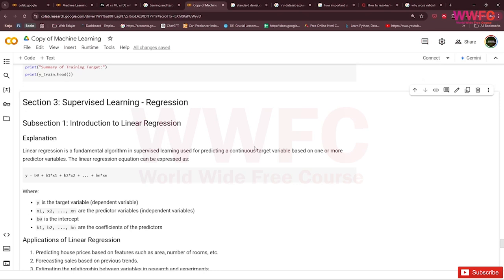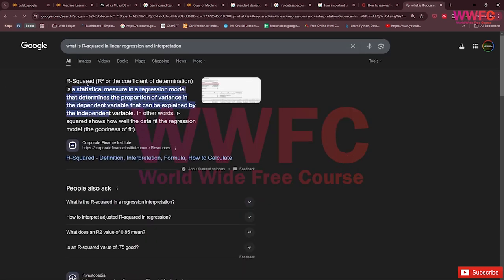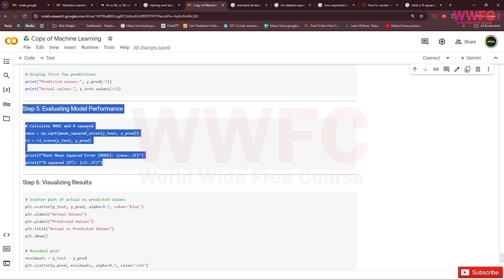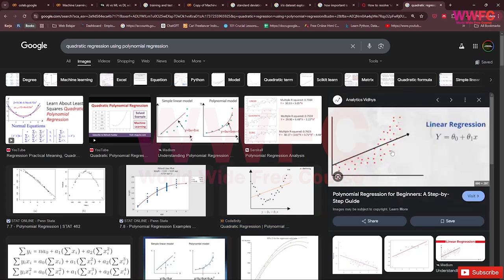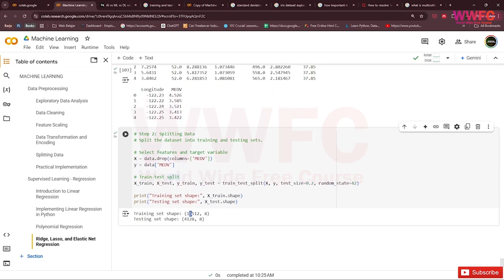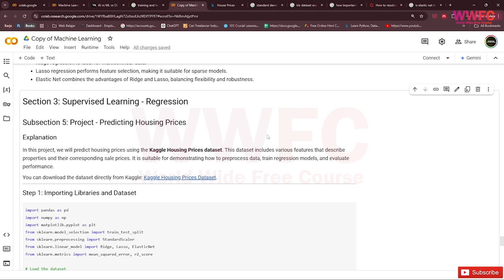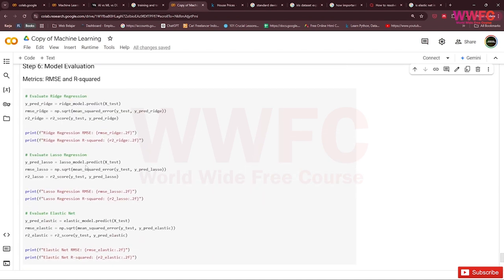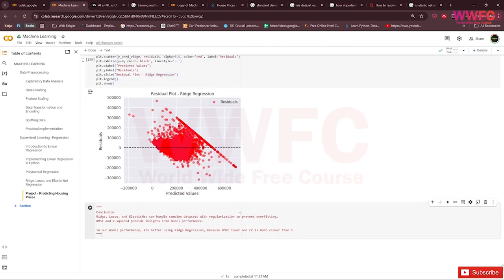Supervised Learning Regression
Supervised Learning Regression Chapters:
0:00 Introduction to Linear Regression
09:50 Implementing Linear Regression in Python
17:22 Polynomial Regression
28:31 Ridge Lasso and Elastic Net Regression
44:52 Project Predicting Housing Prices

Mastering Machine Learning: From Basics to Advanced
Learn supervised and unsupervised learning, data preprocessing, and model building. Work on real-world projects

What you'll learn of this course:

Master the fundamentals of machine learning, including supervised and unsupervised learning.

Build robust machine learning models using Python and industry-standard libraries such as Scikit-learn and Pandas.

Preprocess data effectively for machine learning pipelines, including scaling, encoding, and splitting datasets.

Apply advanced techniques like ensemble learning, dimensionality reduction, and clustering for real-world applications.

Understand and implement key concepts like overfitting, underfitting, and hyperparameter tuning.

Work on hands-on projects such as predicting housing prices, customer segmentation, and fraud detection.

Gain the skills to evaluate and optimize machine learning models using various metrics and techniques.

Develop intuition for choosing the right machine learning algorithms for different types of problems.

supervised learning regression in machine learning
what is supervised and unsupervised learning in machine learning
explain supervised learning and unsupervised learning
is regression supervised learning
supervised regression machine learning algorithms
supervised machine learning regression

implementing linear regression in python,
implement linear regression using python,
python for linear regression,
multiple linear regression python code,
linear regression in python from scratch,
multiple linear regression example python,
multiple linear regression in python from scratch,
linear regression in python,
machine learning linear regression in python,
what is linear regression in python,
python simple linear regression
polynomial regression in machine learning,
polynomial regression python,
polynomial regression algorithm,
polynomial regression explained
polynomial regression model in machine learning,
machine learning polynomial regression,
polynomial regression in machine learning code,
linear regression vs polynomial regression,
python machine learning linear regression,
polynomial regression in machine learning python,
polynomial regression in machine learning project,
regression for machine learning
ridge lasso and elastic net regression,
ridge lasso and elastic net,
ridge and lasso regression in machine learning,
lasso and ridge regression in machine learning,
elastic net regression in r